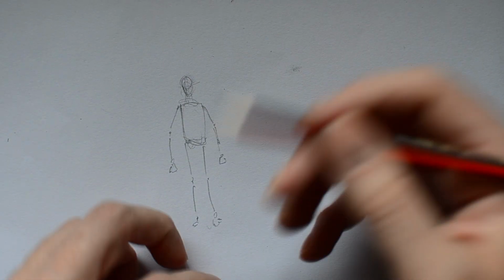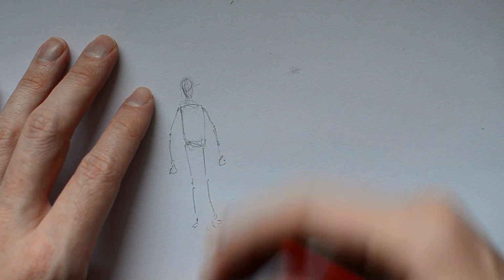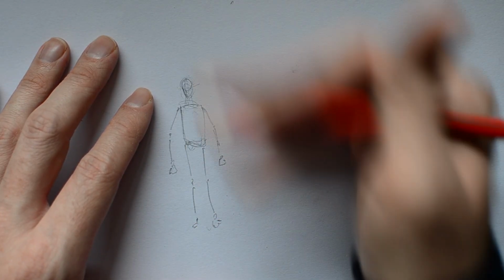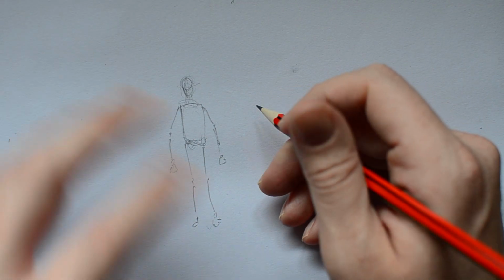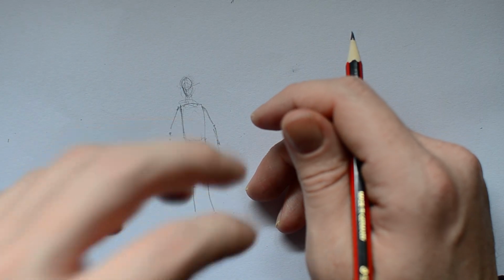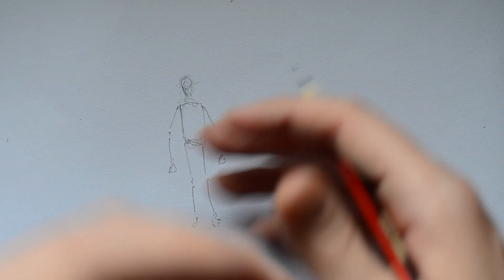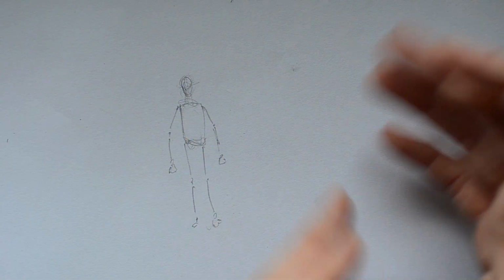Learn How To Draw "Different" Bodies | by DavidViadel23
THE BASICS | You will only need: PENCIL, PEN and PAPER.
Haven't touched a pencil in your life? You "think" you have NO drawing skills? Nah! Let's put that to the test... I got you!

0:00:00 Intro & Info from previous videos
0:01:56 The Rule of the 8 Heads
0:03:30 Different Types of Bodies

DavidViadel23

Creative

Storytelling / Worldbuilding / Character Development
Digital2D / Traditional Art

MA Animation / MA Art Lecturer / BA Fine Arts

More drawings here